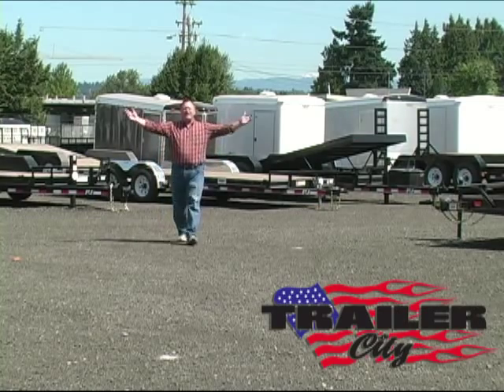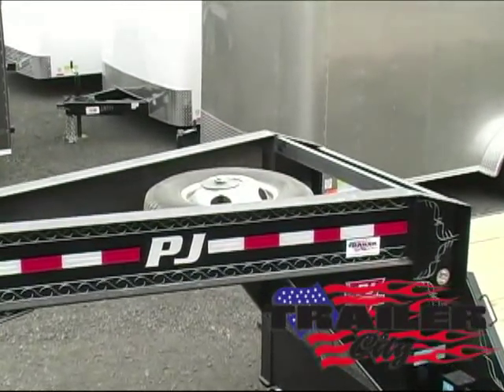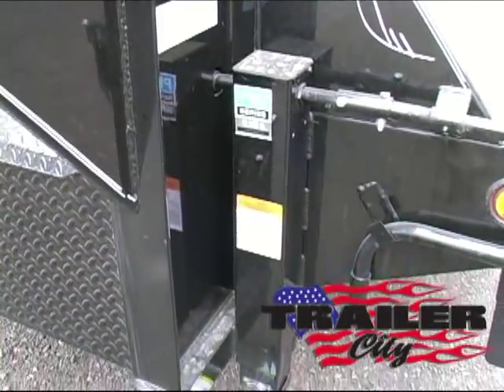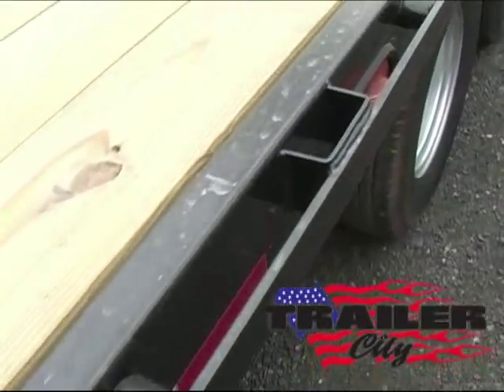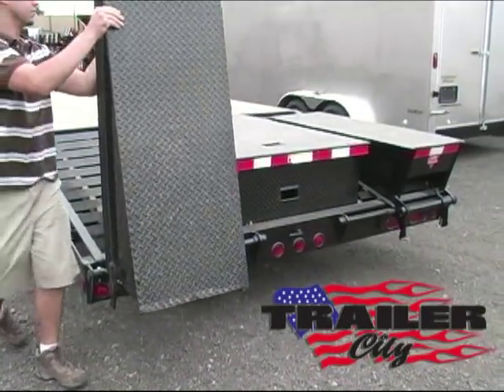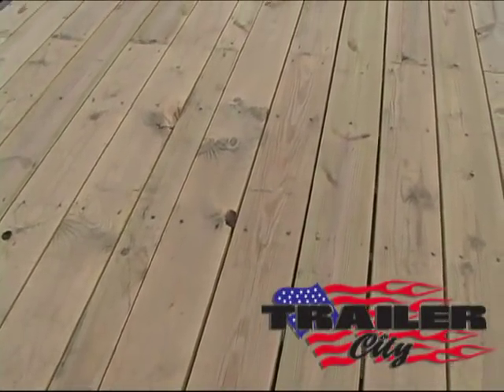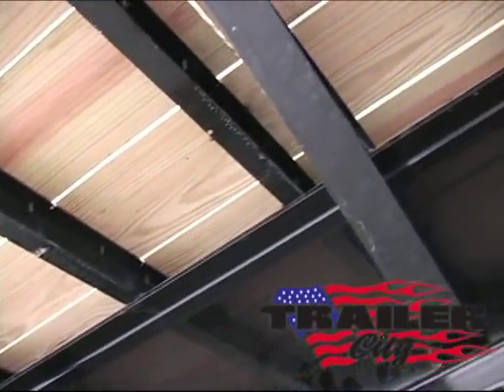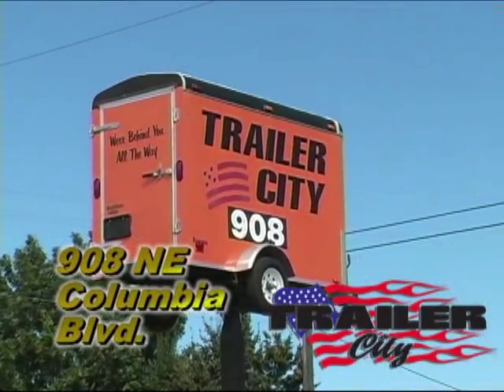Trailer City PJ 20000 lb gooseneck flatbed trailer